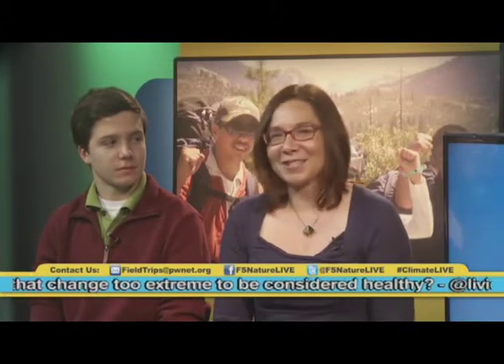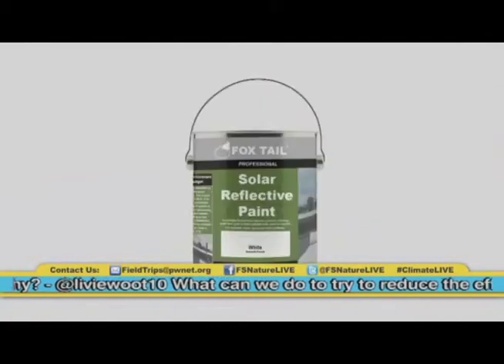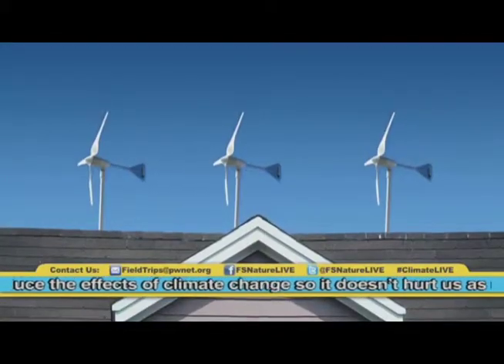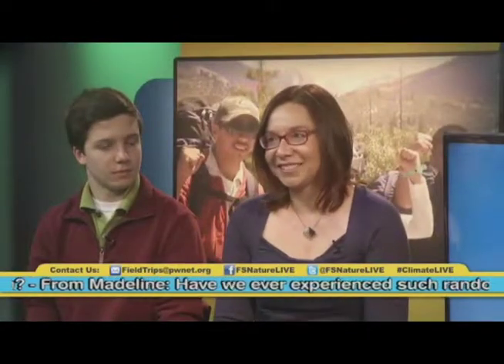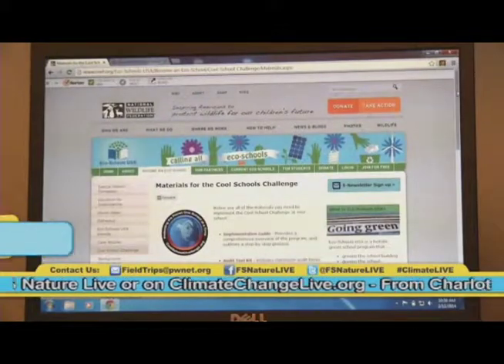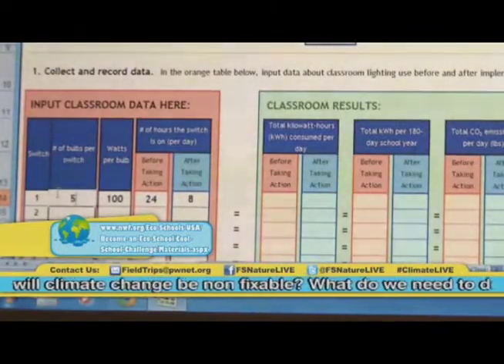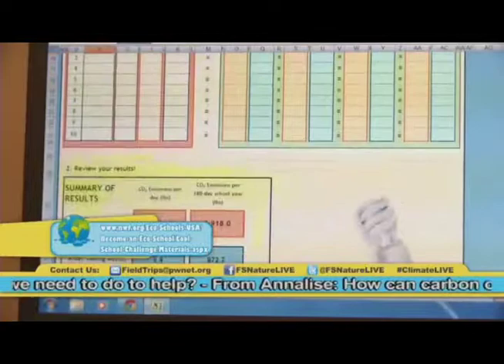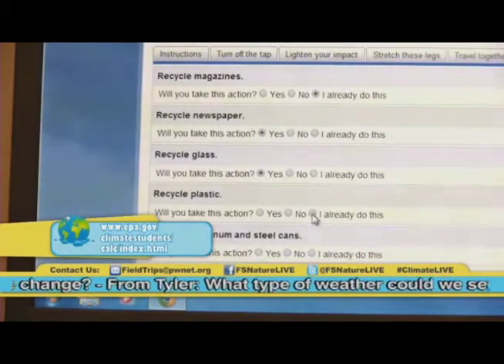Alternatives to fossil fuels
There won't be one change that enables us to reduce the use of fossil fuels, but there will be multiple solutions, such as solar panels, solar pain, wind turbines, and other new technologies.